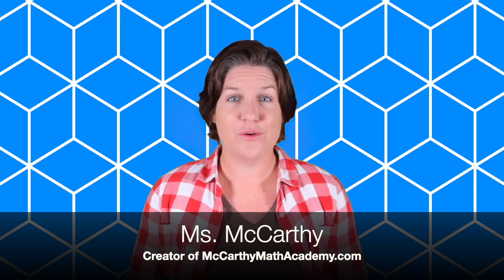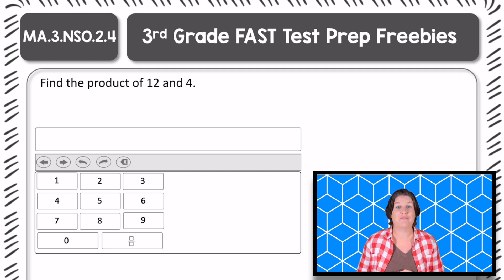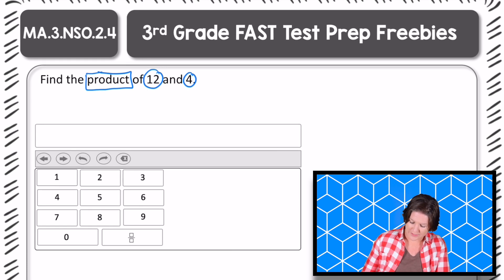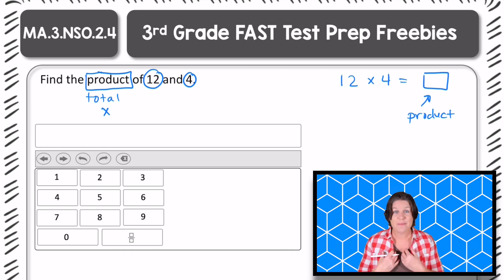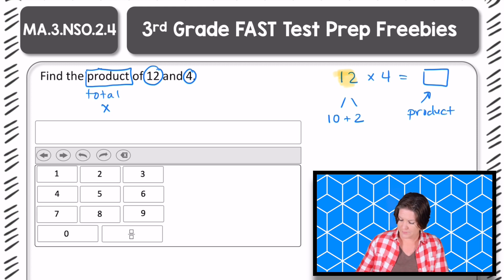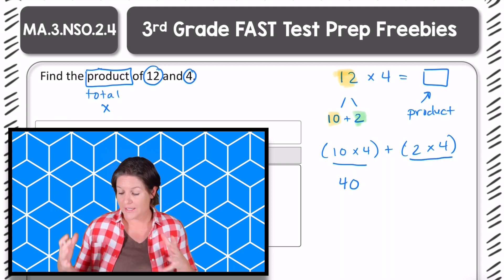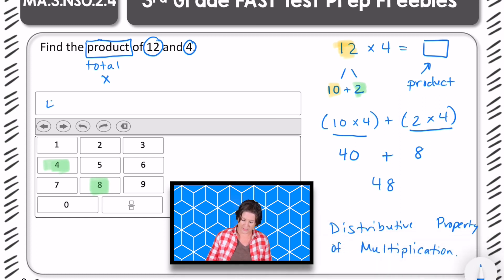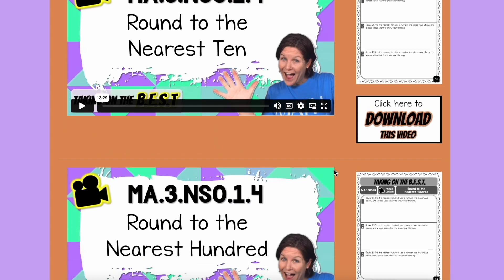3rd GRADE | Florida FAST Math Test Prep FREEBIE | MA.3.NSO.2.4